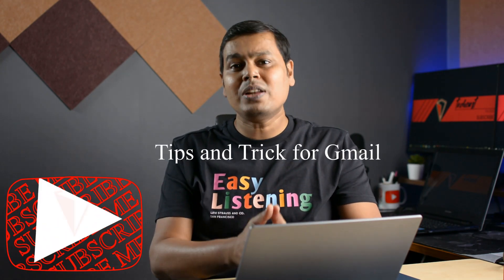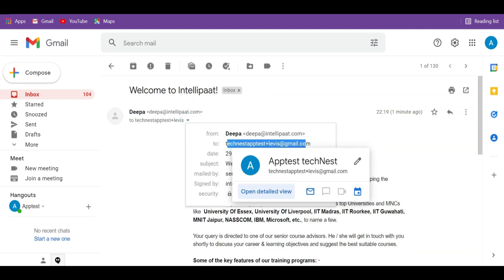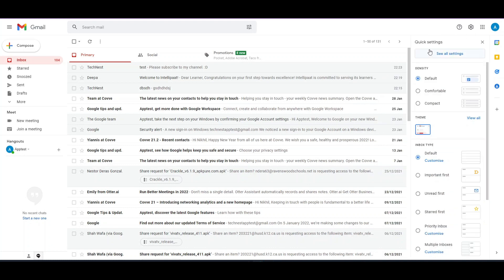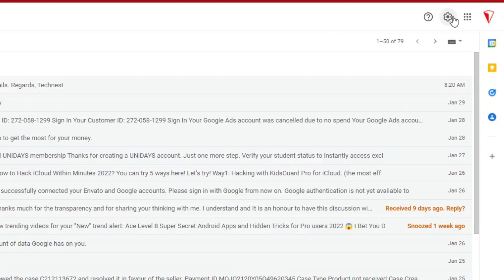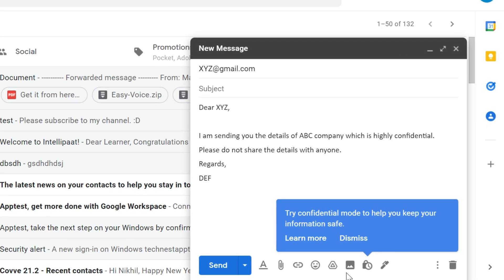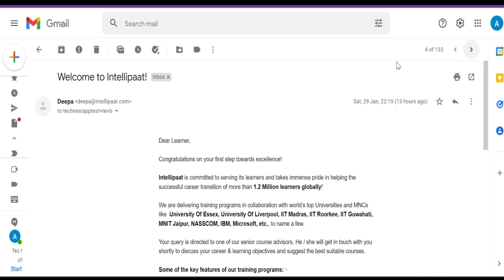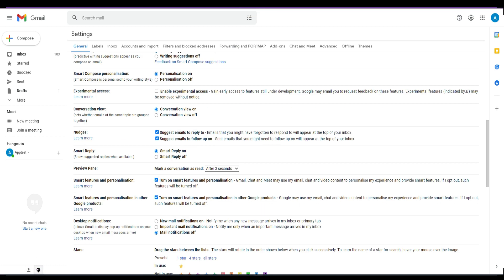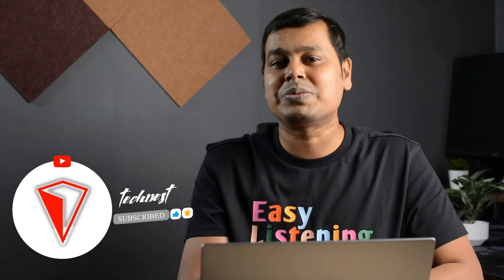Best Gmail Tips and Tricks 2022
Gmail is the most popular and widely used email service in the world. so in this video, I share my Best Gmail Tips and Tricks 2022. That will help you to know more about the cool Gmail tricks which helps you find the answer of how to use Gmail efficiently. you will learn best Gmail hacks which include all the Gmail features.
"Good" Gmail productivity hacks should focus on helping you achieve your objectives in a timely and efficient manner. For example, using the "Gmail undo send" function
So open up your Gmail account, start this video, and let's learn gmail management tips.

TIMESTAMPS
00:00 Intro
00:37 Customize Email ID
02:35 Undo send Email
04:05 Change Input Language
05:13 Confidential Mode
06:39 Reading Pane
07:48 Star
9:25 Conclusion

Drop them in the comments section below if you have any questions or queries.